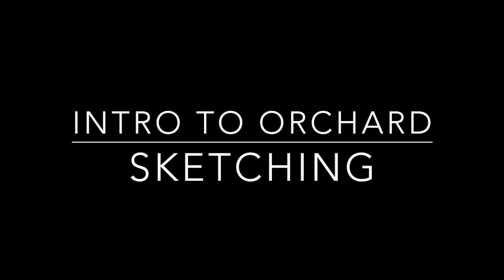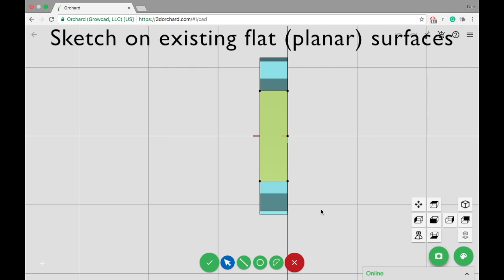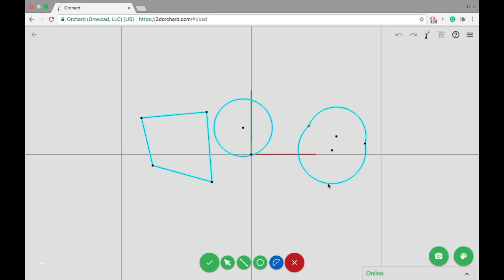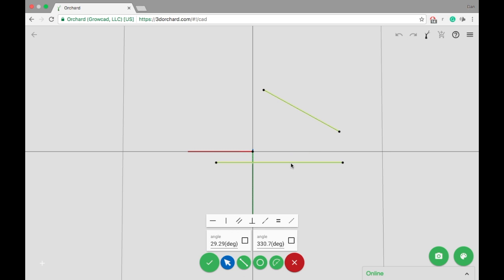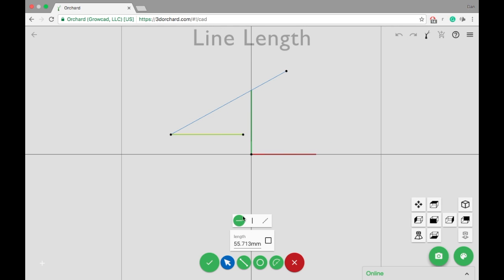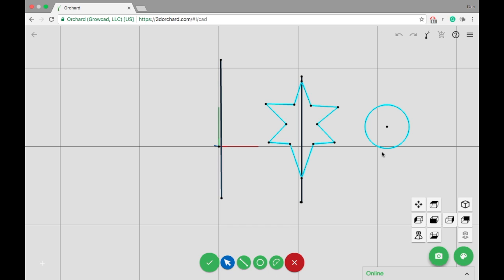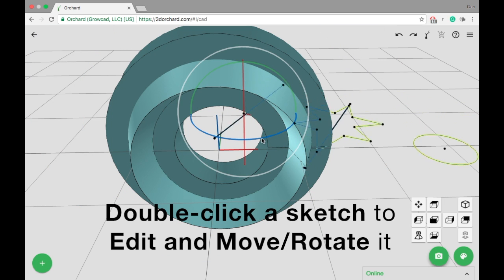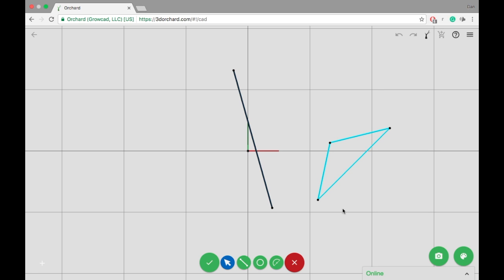An Intro to Sketching in Orchard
Welcome to Orchard, the free online platform for crowdsourced design. This video introduces the basics of sketching on the Orchard platform. Join the open design movement, and seed an idea on Orchard today!